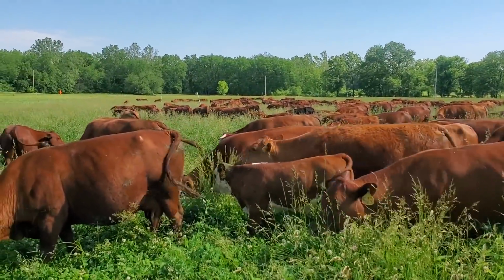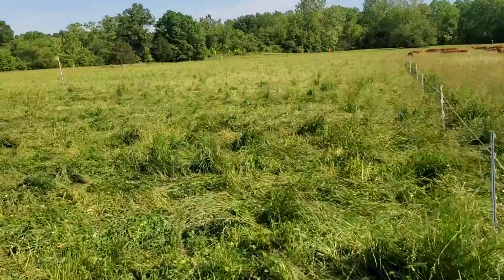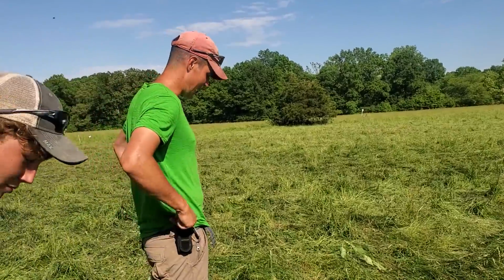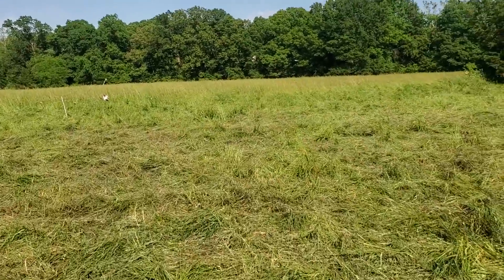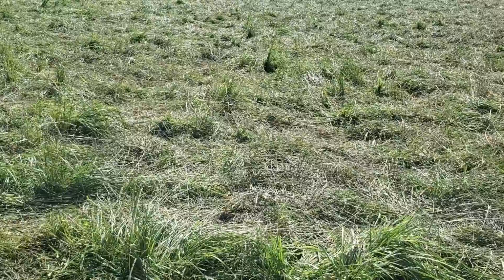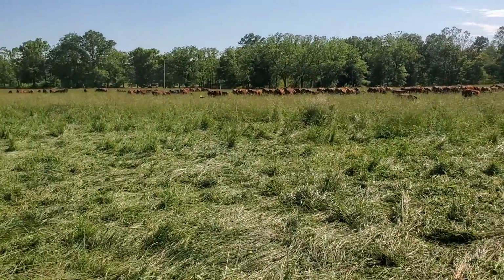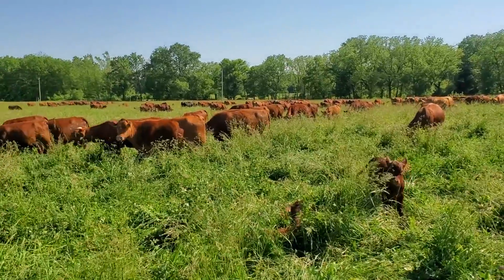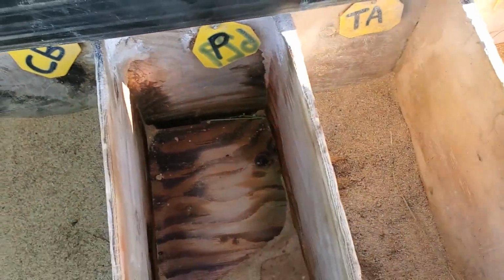Mob of cows steam rolled entire grass paddock to replenish litter bank.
Mob of cows steam rolled entire grass paddock to replenish litter bank. Ben and Issac are learning the importance of having a good litter bank to ensure future grass growth.